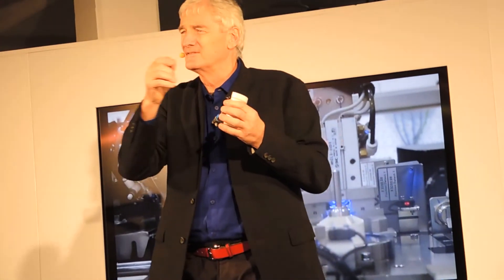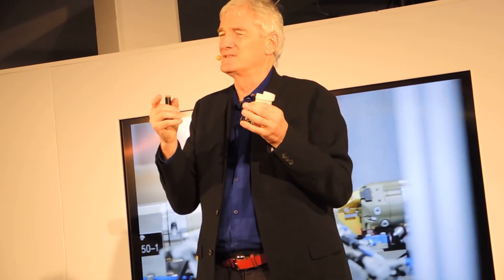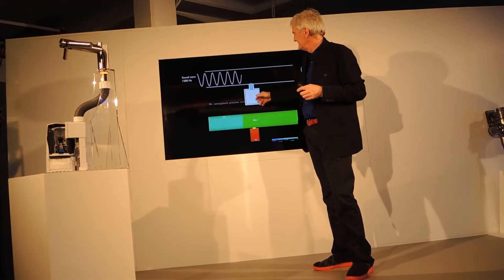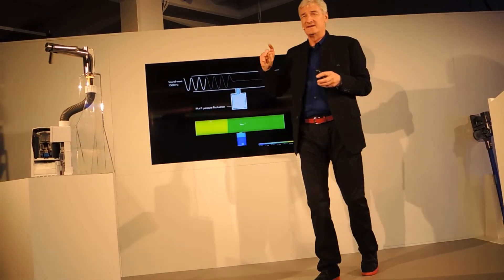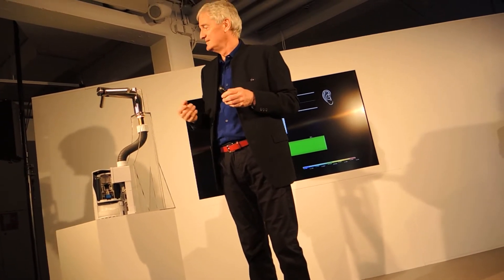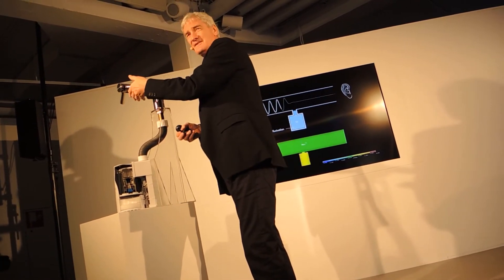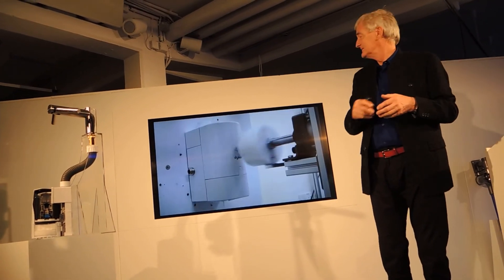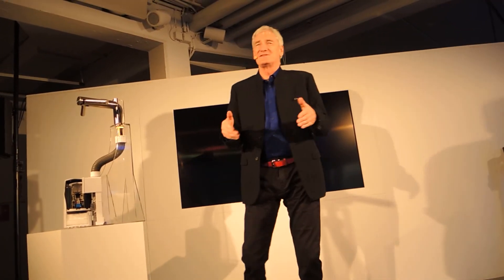Sir James Dyson presents Dyson Airblade Tap - Wasserhahn zum Multitasken